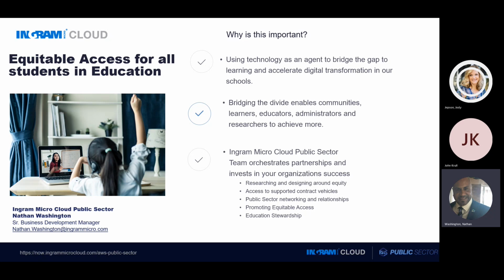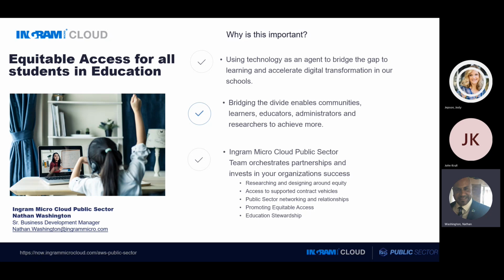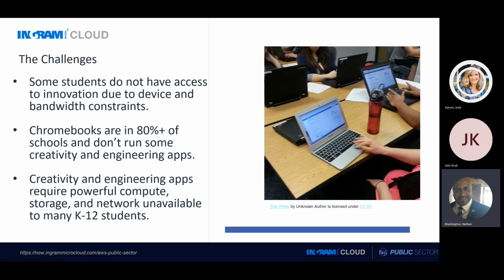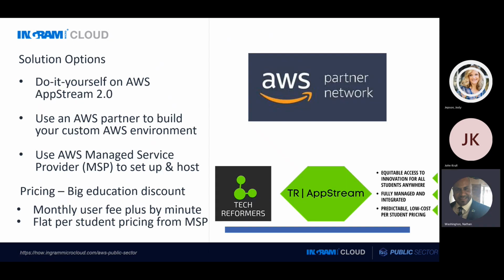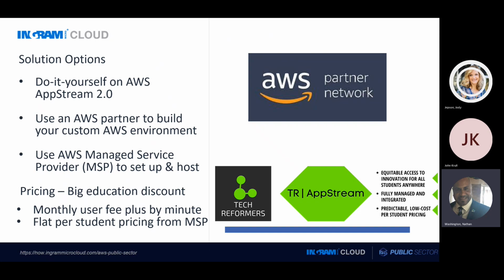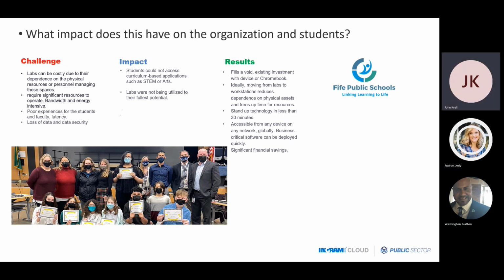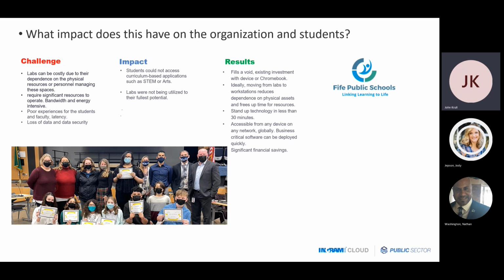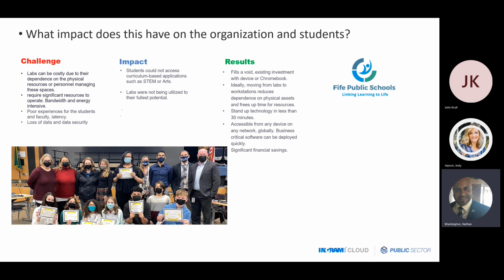Equitable Access for all Students in Education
Using technology as an agent to bridge the gap in learning and accelerate digital transformation in our schools is at the forefront of educational cloud modernization. The Ingram Micro Cloud Public Sector team orchestrates partnerships and invests in organizations' success through continuous research around equality, access to contract vehicles, promoting equitable access, networking, and education stewardship. Learn how Fife Public Schools uses Amazon AppStream 2.0 to provide their students equitable access to applications.